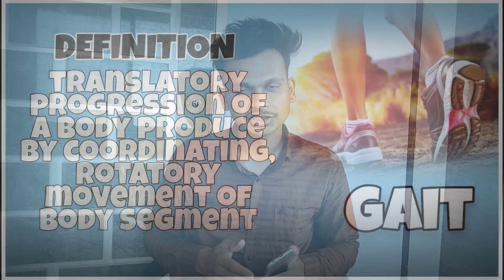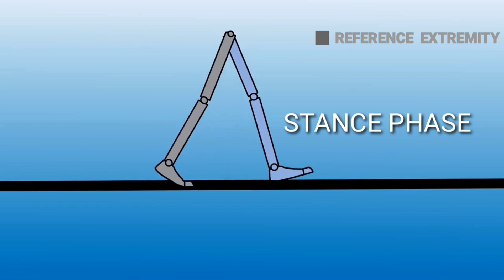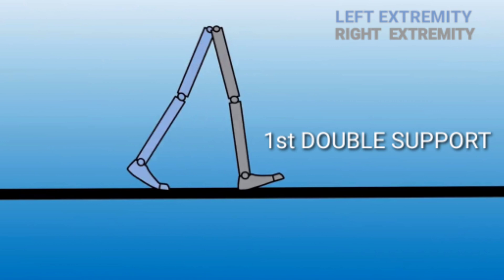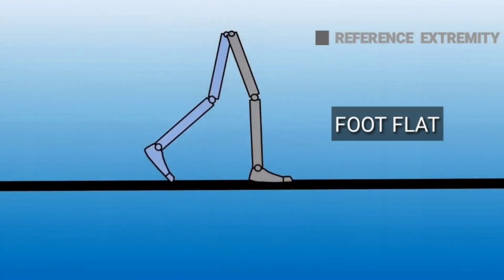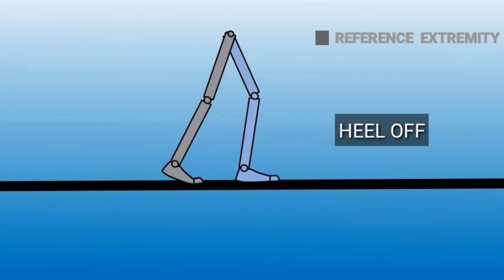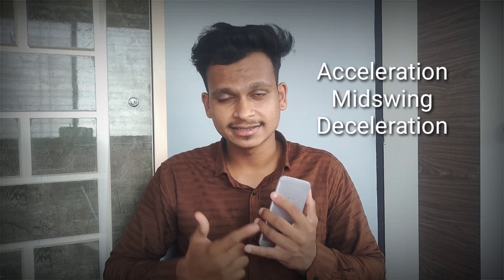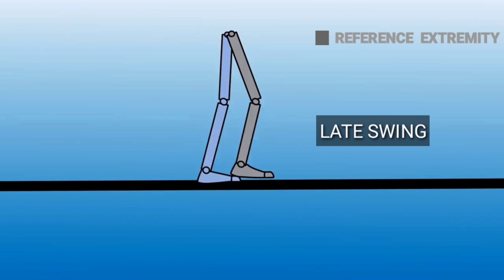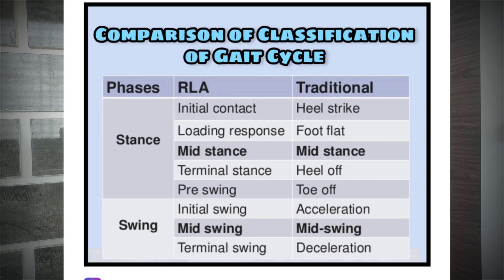Gait Cycle Explained | Phases in gait cycle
Hello everyone 😁
In this video I discussed about gait cycle
I hope you understand this video